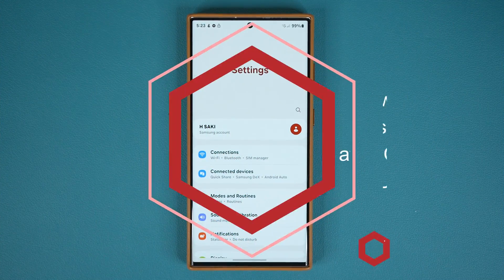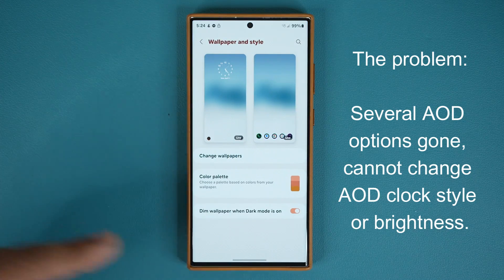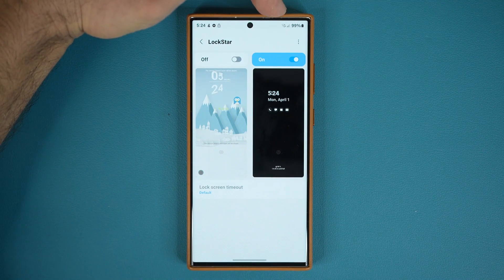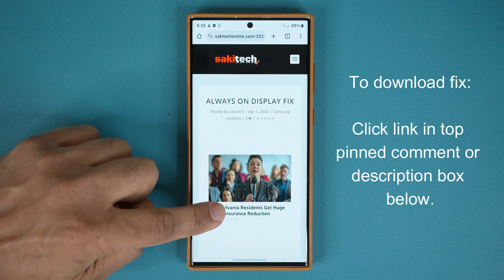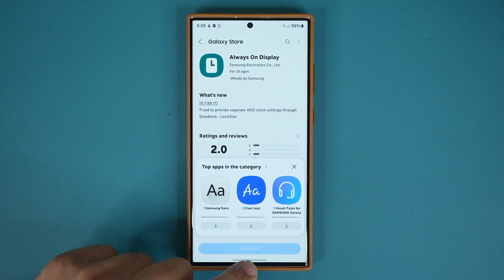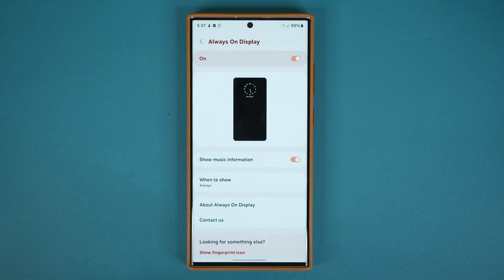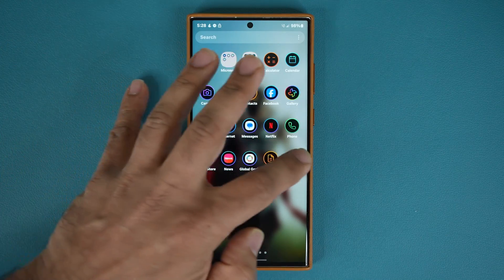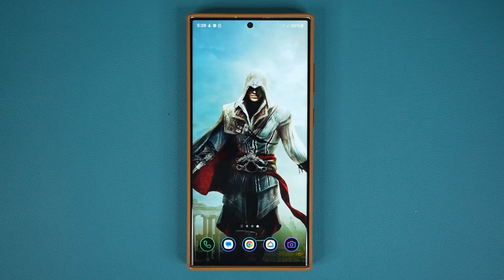Samsung One UI 6.1 Update - ALWAYS ON DISPLAY ISSUE FIX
Samsung ONE UI 6.1 update has been issued to Galaxy S23 Ultra, Fold 5, Flip 5 and other S23 series smartphones but has demolished the Always On Display functions.

In this video, we have the fix.